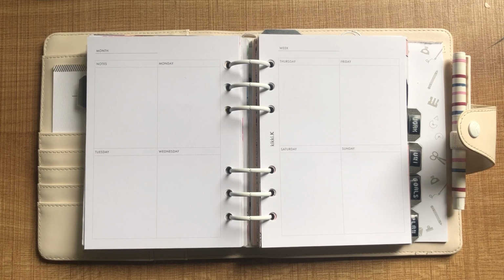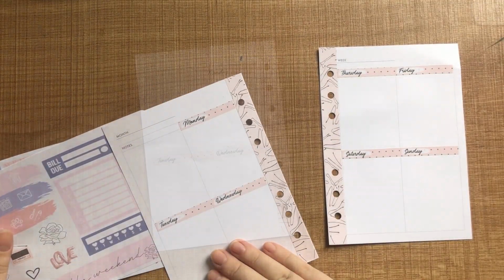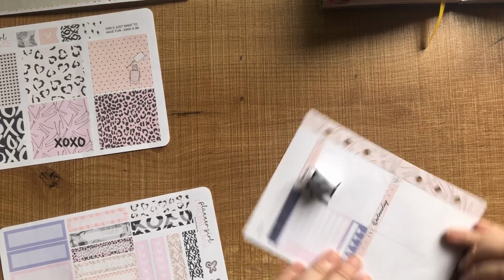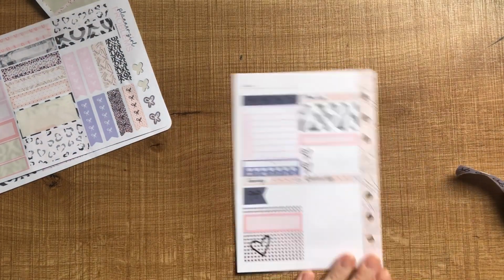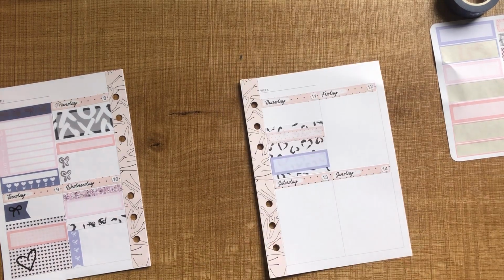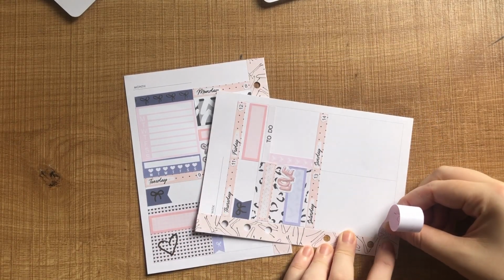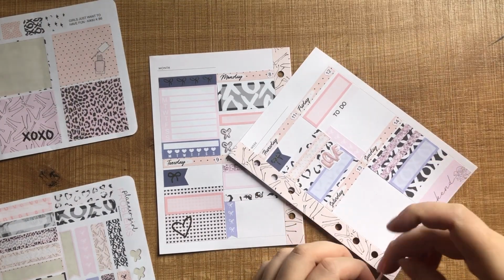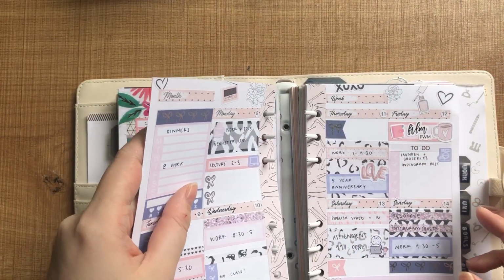plan with me | kikki.K B6 | Planner Girl Problems B6 Kit | April 8 - 14 2019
jess x

Planner Girl Problems